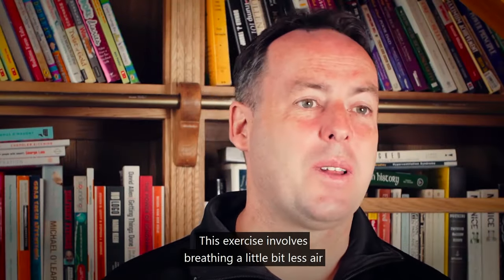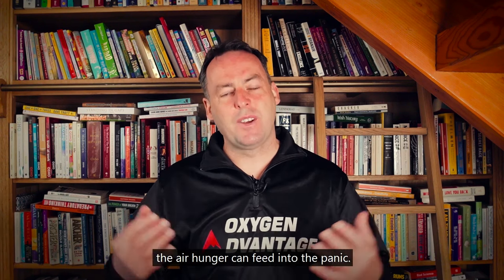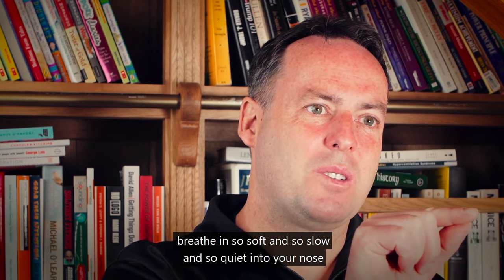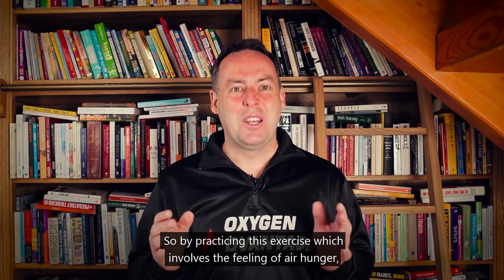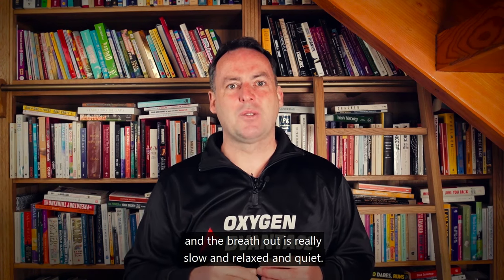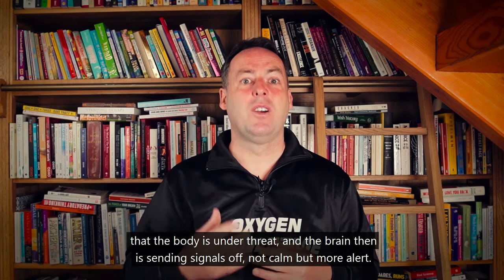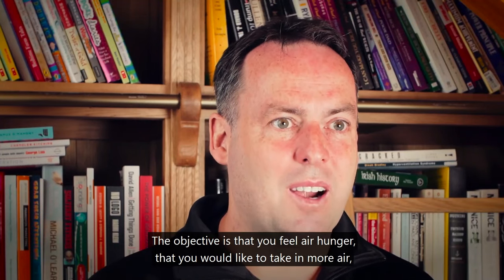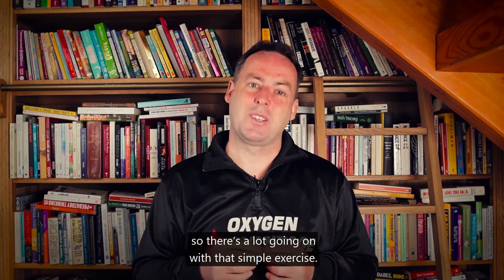30 Second Exercise to Build Up Your CO2 Tolerance | Part 1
Welcome to next part of our transformative "Breathe Light" series with renowned breathing expert Patrick McKeown! In this video, we delve into the incredible benefits of breathing light exercises for 30 seconds and mastering air hunger to enhance carbon dioxide tolerance.

👉 Learn how to deal with shortness of breath (air hunger) effortlessly.
👉 Discover quick techniques to calm yourself and reduce stress.
👉 Improve oxygen uptake in the blood for enhanced performance and well-being.

Breathing light exercises provide a gateway to building up a higher tolerance to carbon dioxide (CO2), which plays a crucial role in regulating our breathing patterns. CO2 is not just a waste gas; it's a powerful signal for our bodies to breathe and maintain physiological balance.

By embracing the art of "breathe light," you can unlock a host of advantages, such as improved blood flow to the brain through the dilation of blood vessels and maximizing the renowned Bohr Effect. This effect allows a higher concentration of CO2 in the blood, enhancing oxygen uptake and delivery to vital organs and tissues.

Join us on this eye-opening journey as Patrick McKeown shares his wealth of knowledge and expertise to guide you through these life-changing breathing practices. Let's cultivate a deeper understanding of our breath and take control of our respiratory well-being.

🔔 Don't miss the rest of the "Breathe Light" series to optimize your breathing and elevate your overall health and performance.

Remember to consult with a qualified healthcare professional before making any changes to your breathing practices.